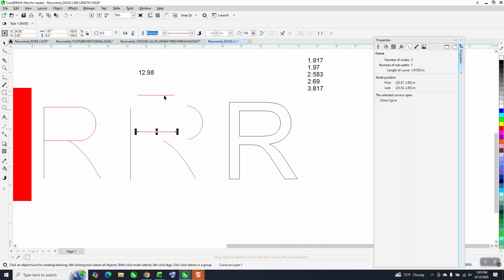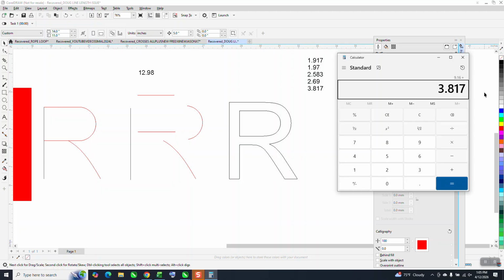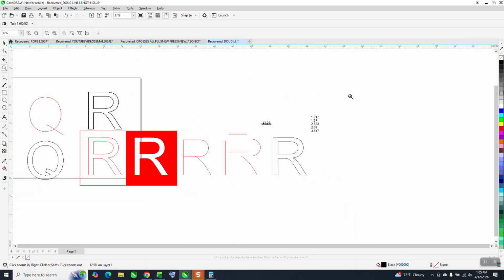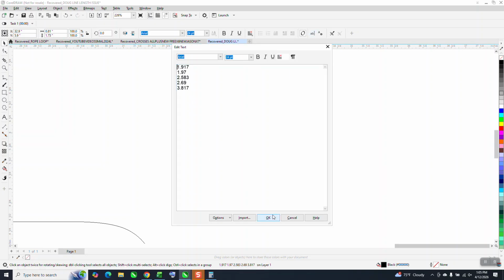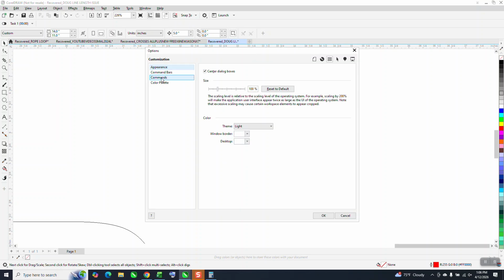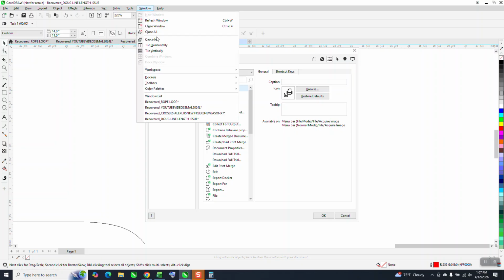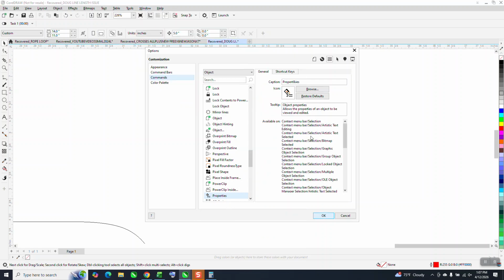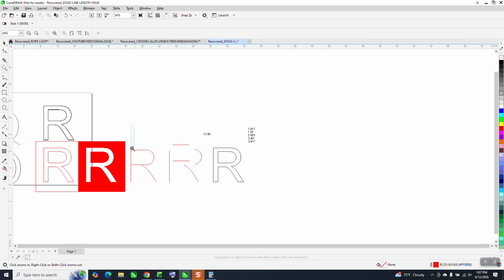Corel Draw Tips & Tricks Trace and Measure lines Part 2 and shortcut key